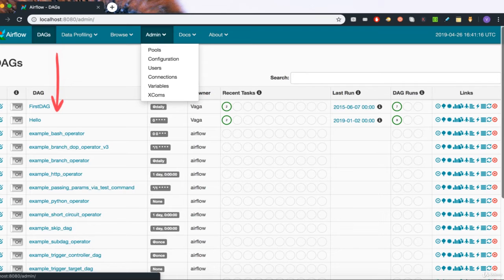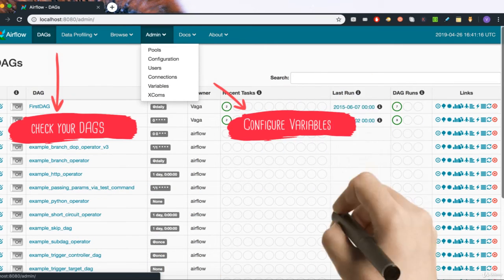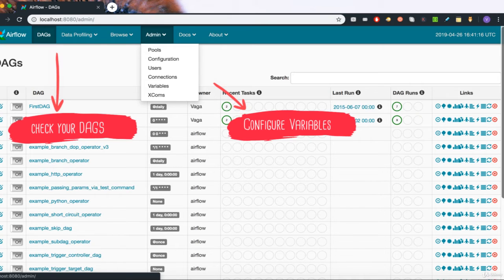The Complete Guide to Apache Airflow 2020 - learn Apache Airflow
What you'll learnInstall and Setup Python and AirFlowHow to use DAG's theoretically and practically in AirFlowStart of by creating your own basic WorkflowExplore and Work with the UI/Airflow ServerTest Workflows created with AirFlowMaster different types of operatorsWork with variables and XCOMSchedule your workflowsIntegrate Airflow and Slack and send out alerts and notificationsSet up SMTP with Airflow and send out emailsUse Airflow LoggingUse Google Cloud Composer with AirflowShow moreShow less
Whether you are a QA professional looking for a way to automate your tests or a developer looking for a one stop shop to manage your entire workflow design and development cycle Airflow has a solution for you . It is one of the best set of workflow management tools out there, with the ability to design and develop scalable  workflows for free. Whether you are looking to get some experience with Airflow or a professional looking for a tool to design and development your workflow you will find what you  need here. Everything is well documented and separated, so you can find what you need. Assignments and Quizzes will make sure you stay on track and test your knowledge.Installation and SetupInstall and Setup Python and AirFlow on Windows/Mac .Essential Concepts Learn the concepts you need to work with a workflow management system like Airflow.Hello Airflow!Create your first workflow and get a feel for the tool.Airflow UI!Spin up the Airflow WebServer and find your way through the User Interface.Airflow TechnicalsTake your first steps in AirBending as you learn different Airflow features in detail.Connection and IntegrationsIntegrate Airflow with other commonly used tools.Google Cloud ComposerMove your workflows to the Cloud!
this is the best Apache Airflow course. you can download and watch for free after enroll.